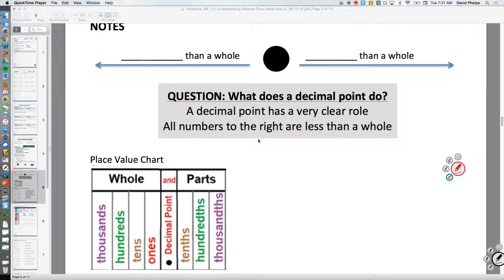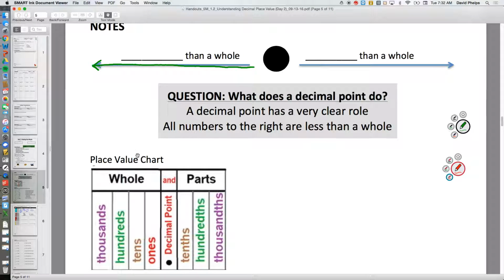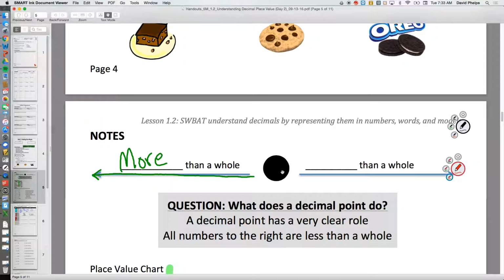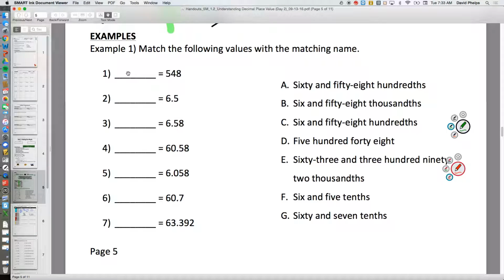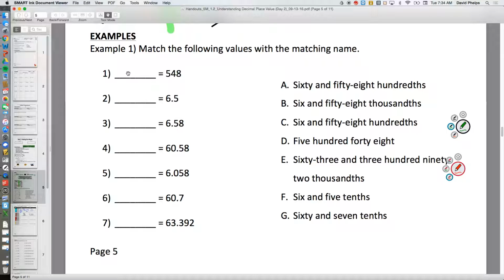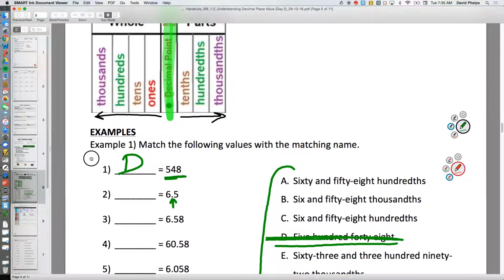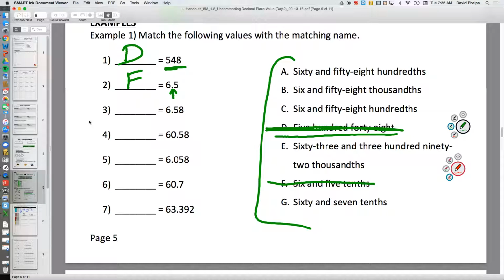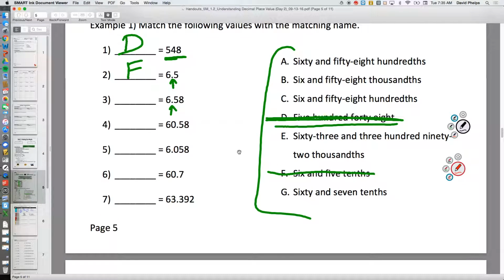VIdeo Notes, Example 1 5M 1 2 Understanding Decimal Place Value Day 2 09 13 16